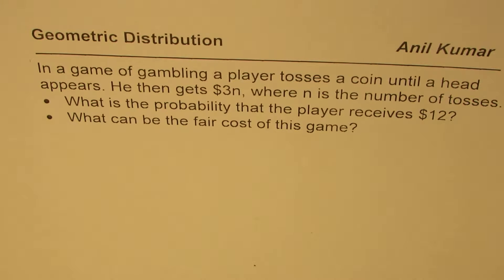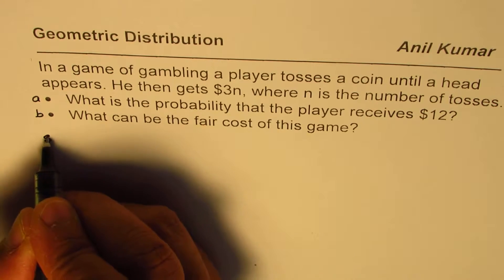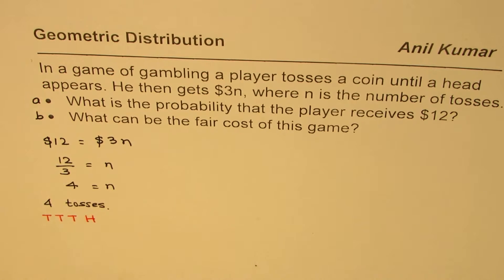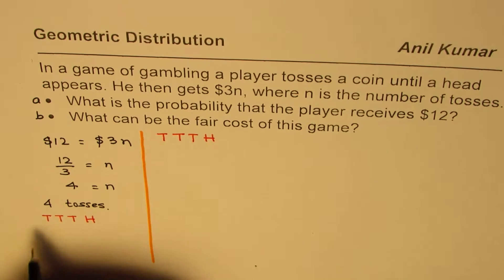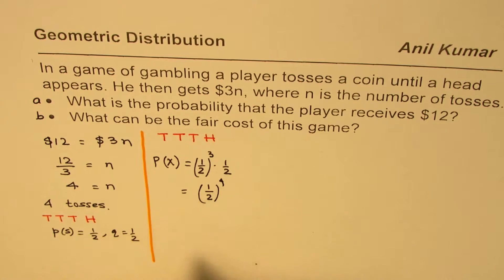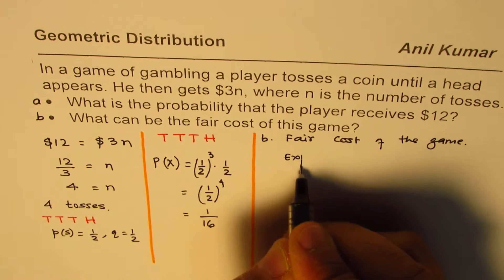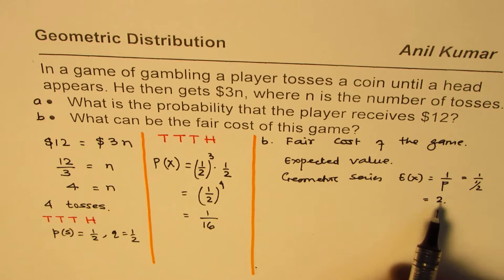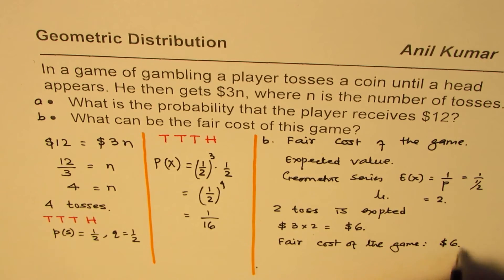Find the Fair cost of Gambling Game Geometric Probability Distribution